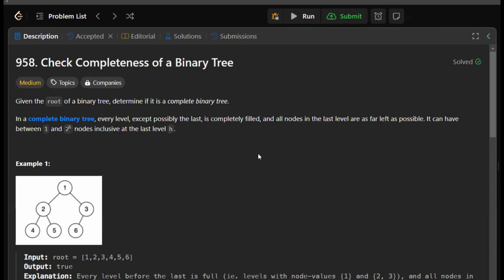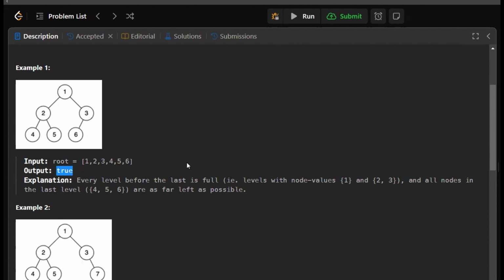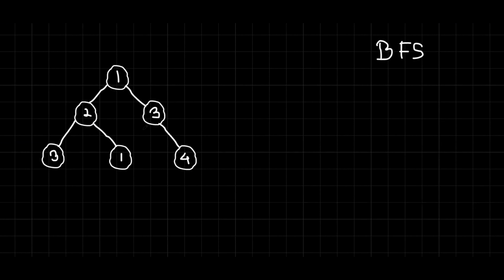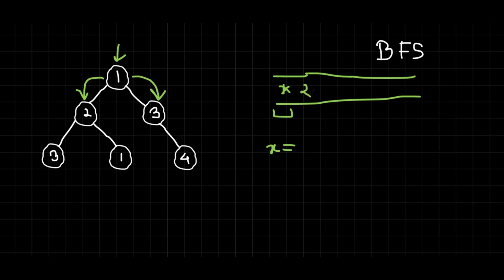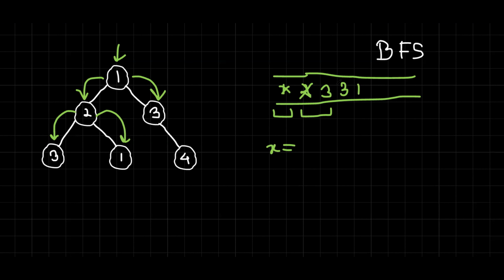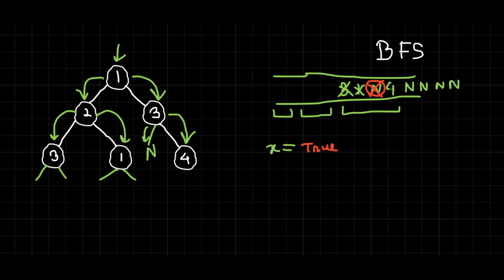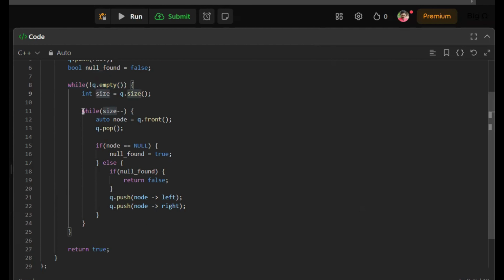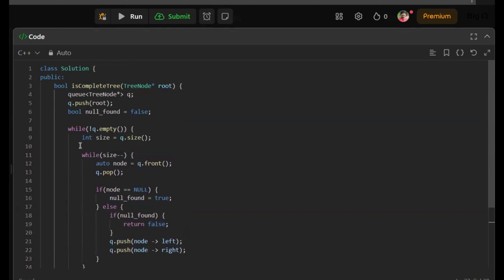Check Completeness of a Binary Tree | Amazon Interview Question | LeetCode 958 | C++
Timestamp:
0:00 - Understand the Problem
0:33 - Solution of this Problem